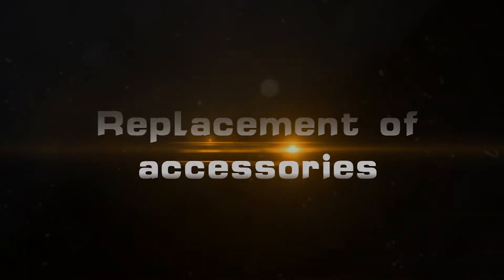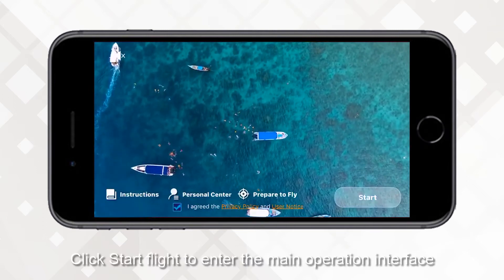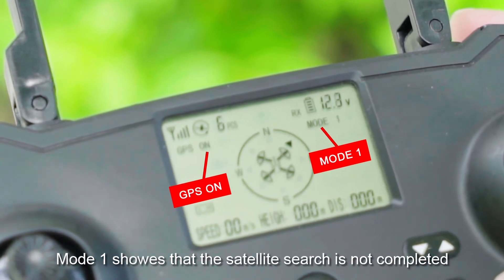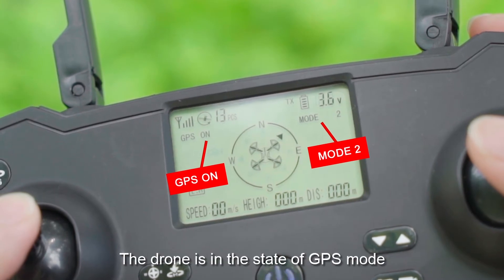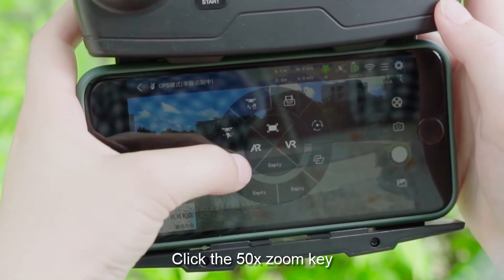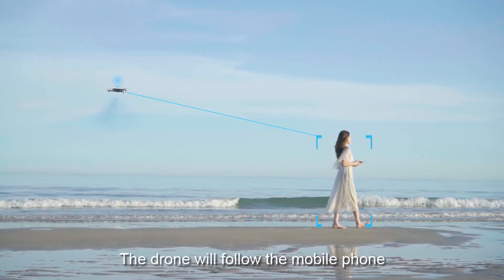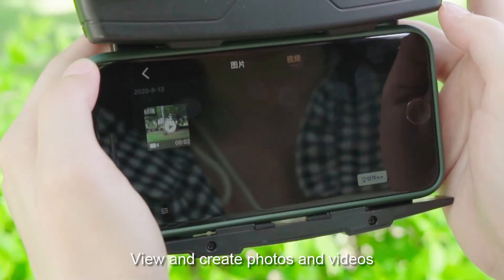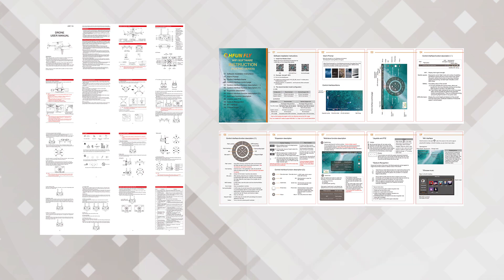Drone operation tutorial